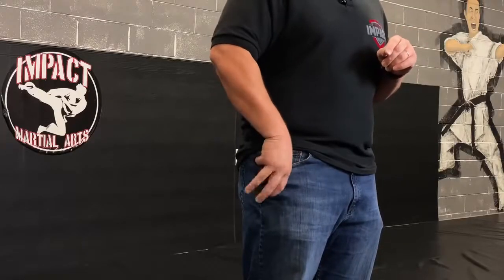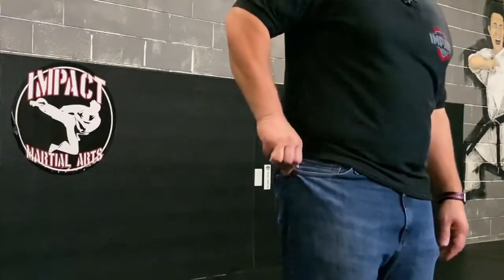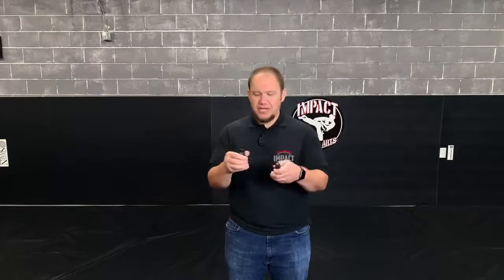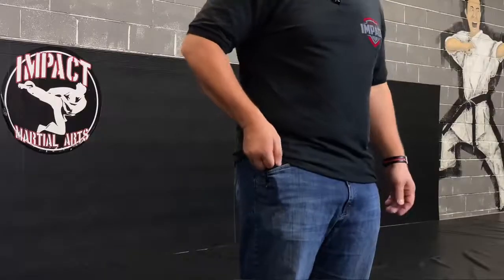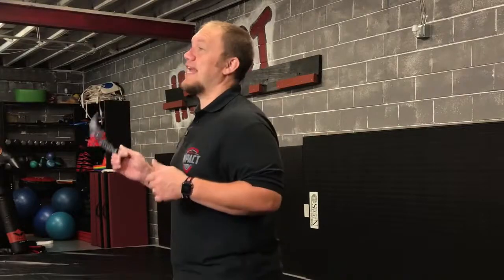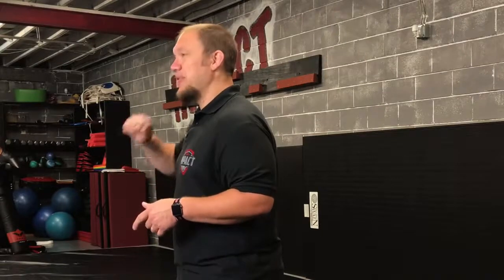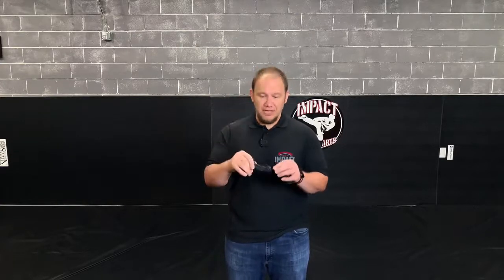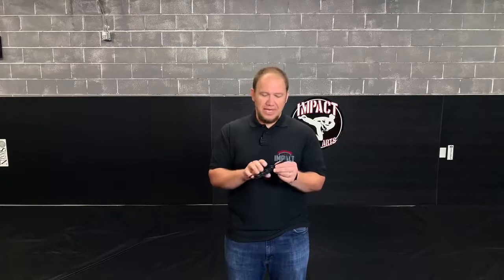Self Defense Knife for Everyday Carry Fox Karambit What Should You Carry?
In this video Brian talks about his choice in everyday carry, the knife. He talks about things you should look for when trying to decide what knife to carry.

Here are a few Everyday Carry Self Defense Tools that we like:
Saber Pepper Spray for Runners
Mace Brand 3 in 1 Police Pepper Spray
Saber Red Max Strength OC Spray
Atomic Bear Tactical Pen
Fox 479 Folding Karambit
Atomic Bear Swat Knife

Have a question about self defense? Have a request for a video? Post it in the comments!

Our mission with Impact Defense is to educate and inspire as many people as possible to take self protection seriously.